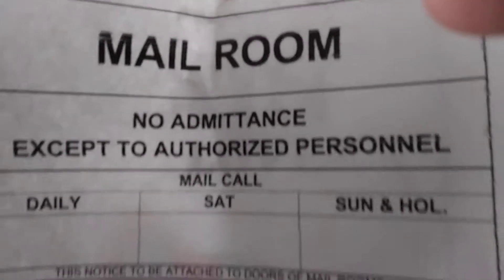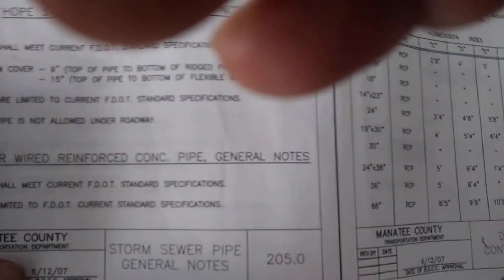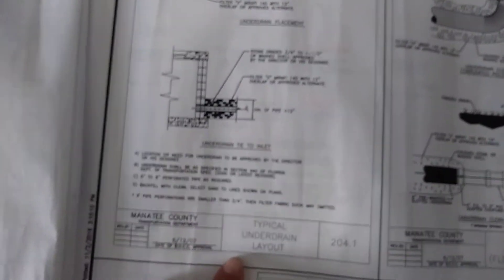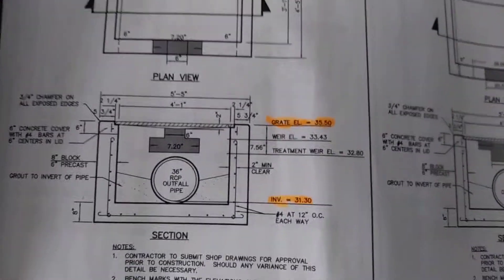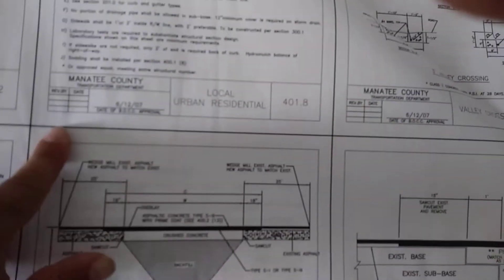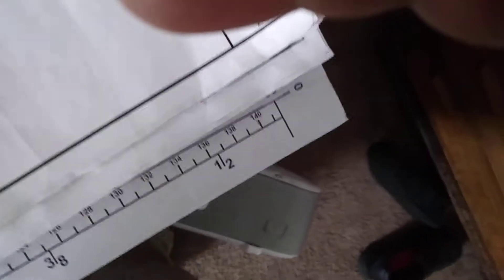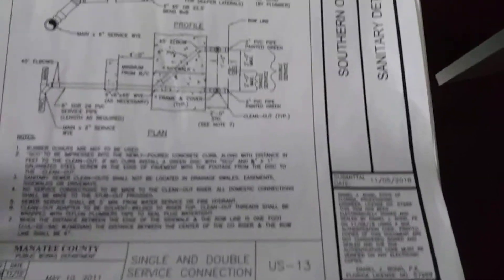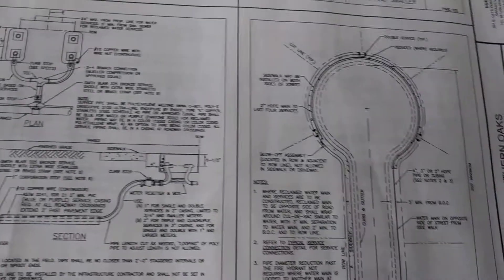USAF WASHOUSE BASE CHARTERTOCONDUCTOR BLUEPRINTS